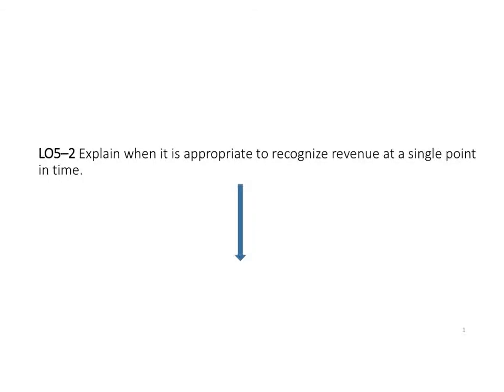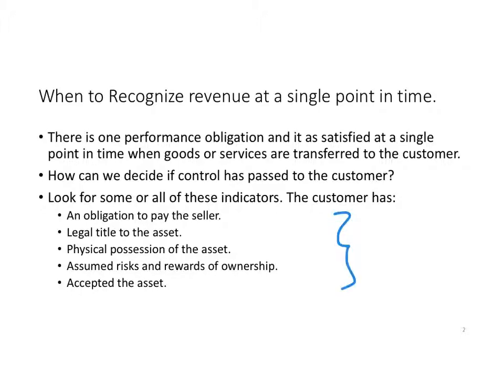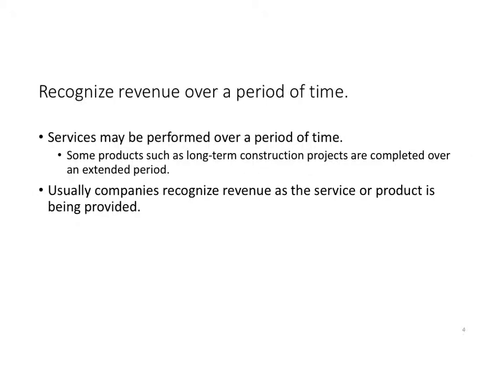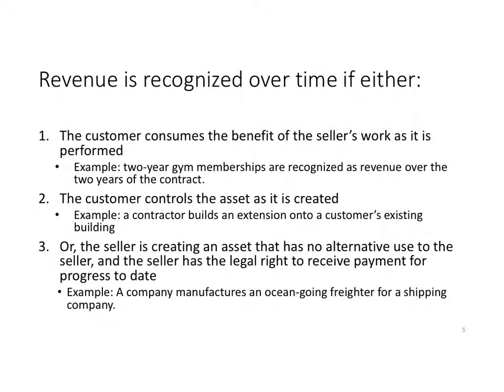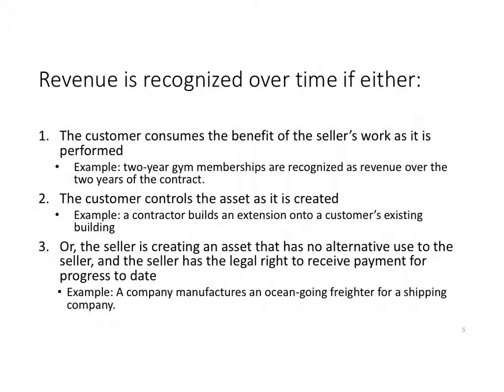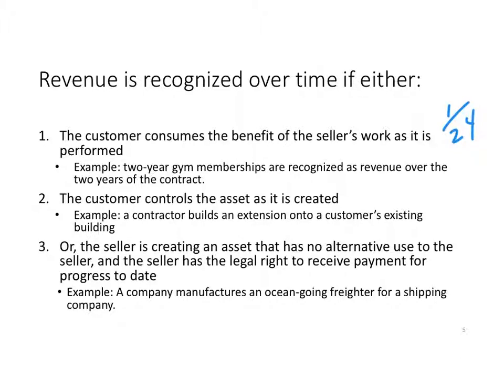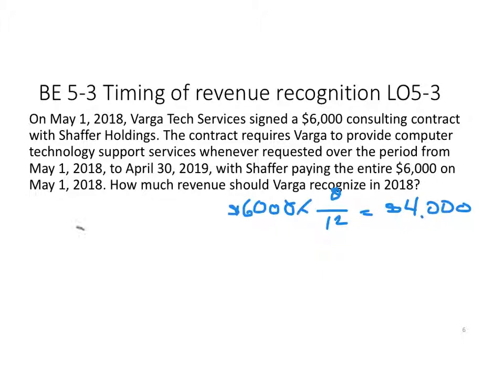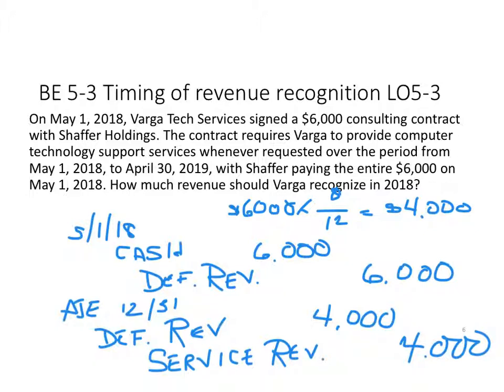LO 5-2 5-3 Revenue recognition at a point in time and over time 8.33 min